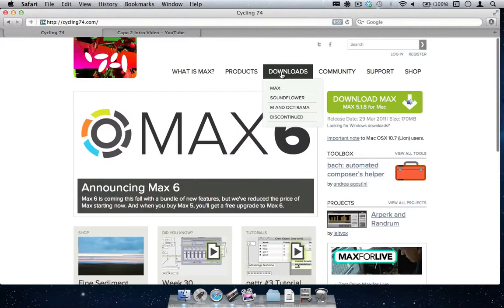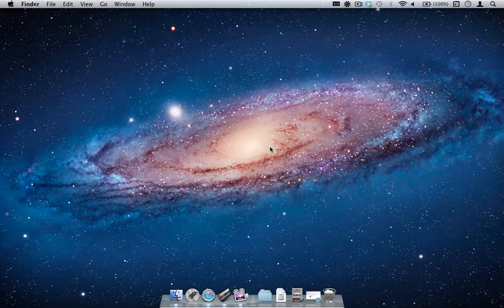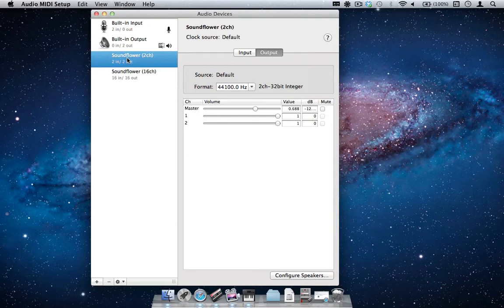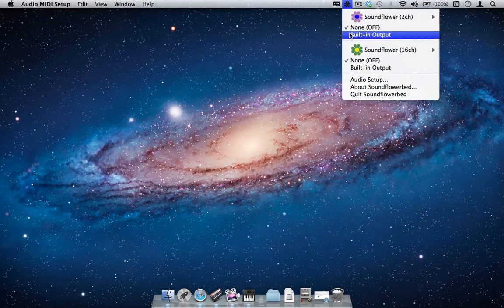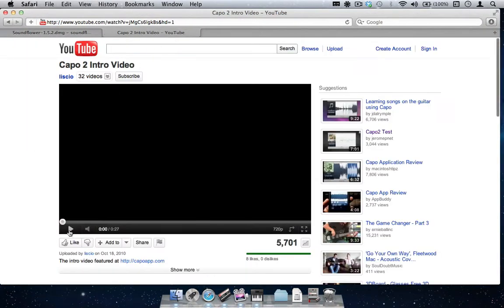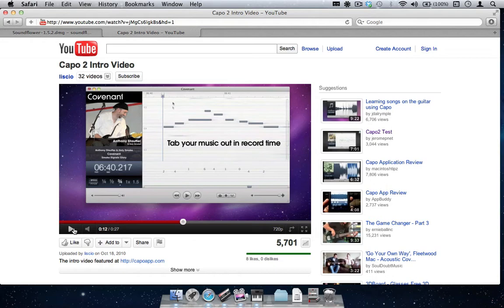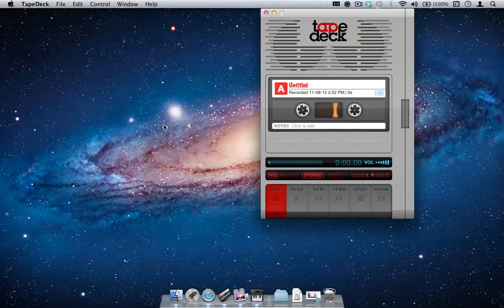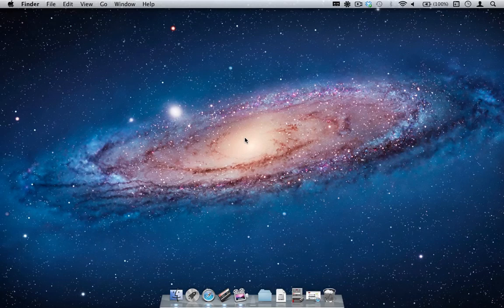Using Soundflower with TapeDeck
Follow along as Nathan takes you through the steps of setting up Soundflower so that you can use TapeDeck to record your system's audio.